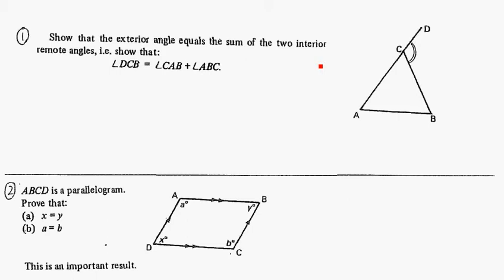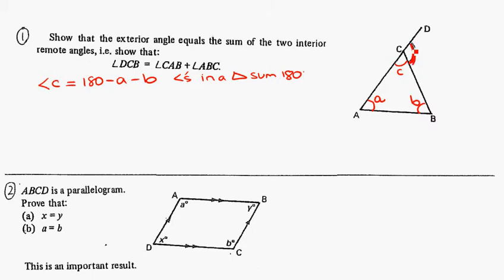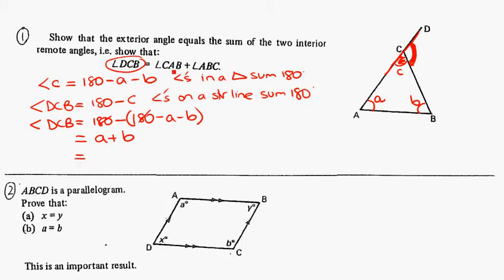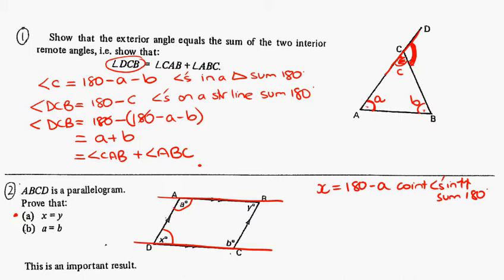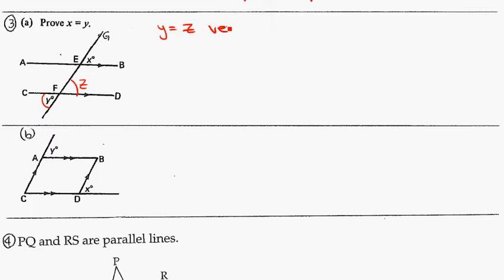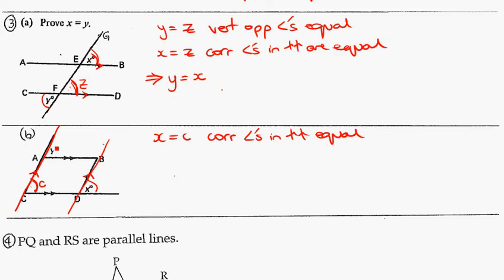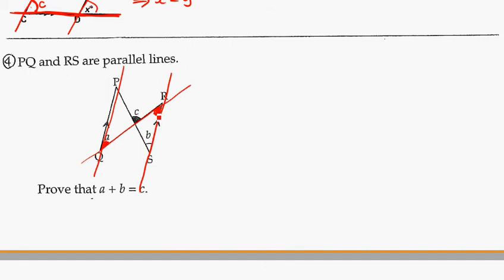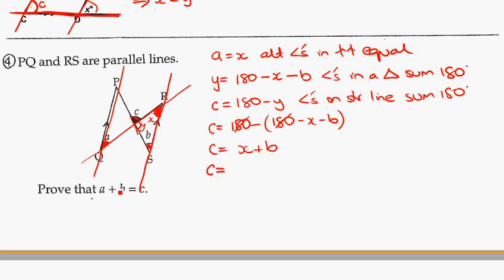y11angle proofs pg 1